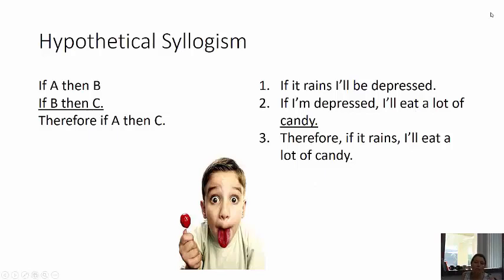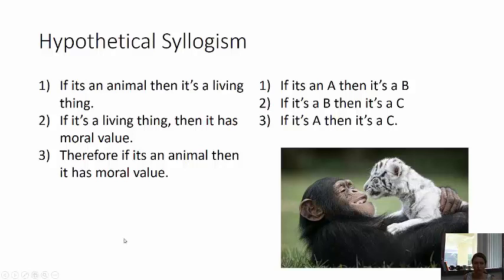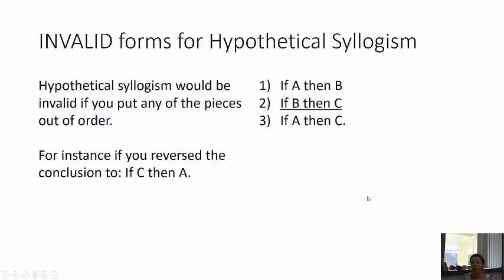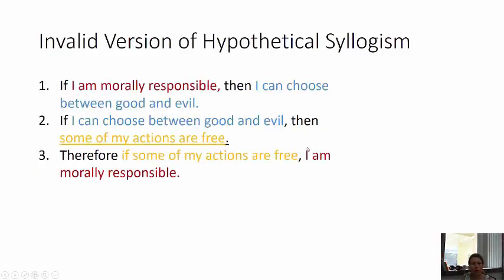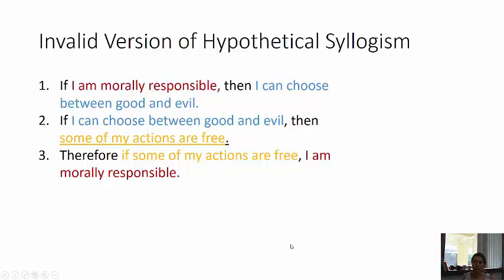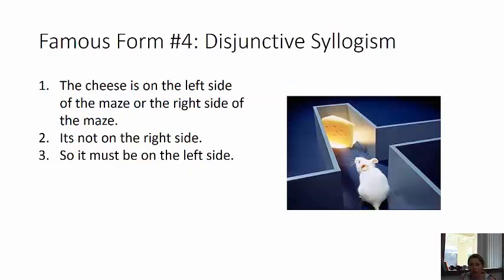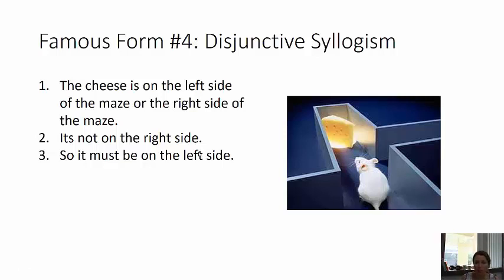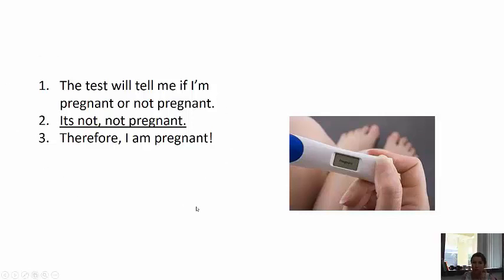Four Famous Forms--Hypothetical Syllogism & Disjunctive Syllogism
This third video in a series on the four famous valid forms covers the hypothetical syllogism and the disjunctive syllogism. This lecture is intended for critical thinking students at the College of Southern Nevada.